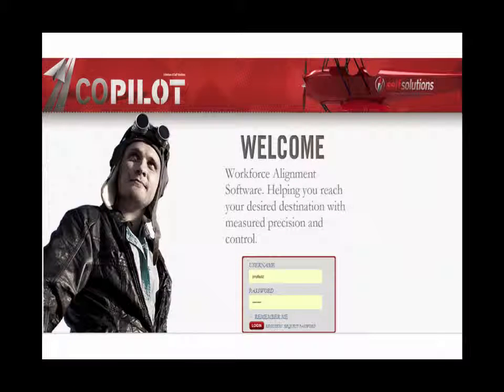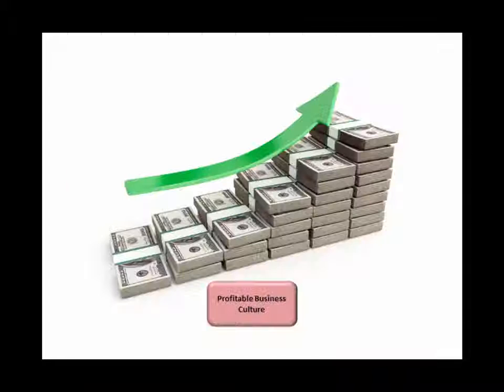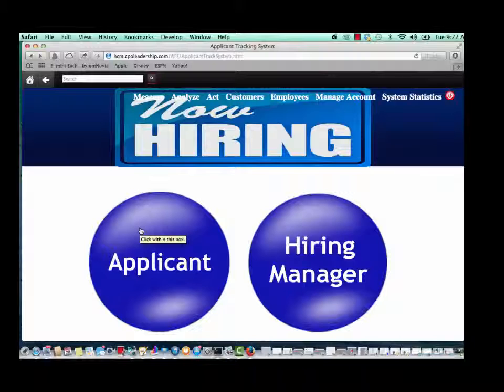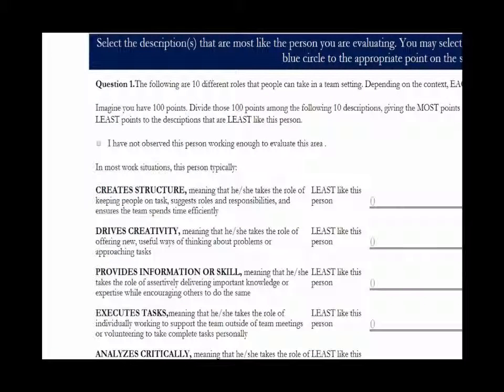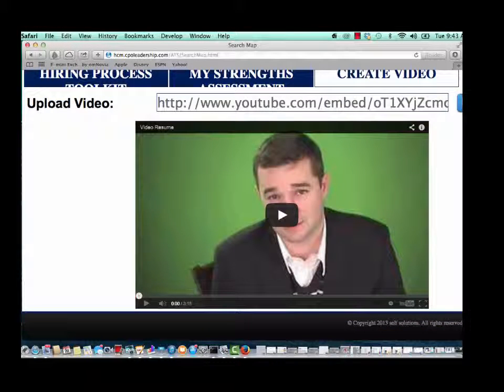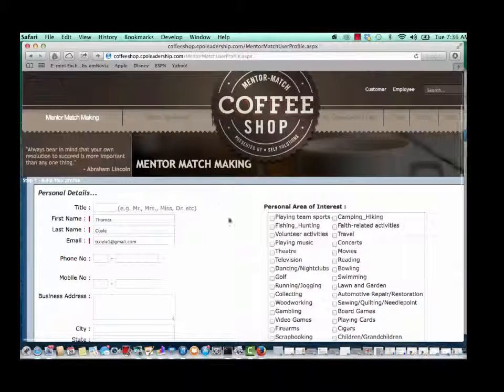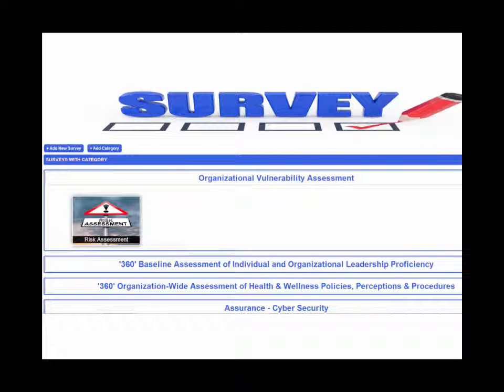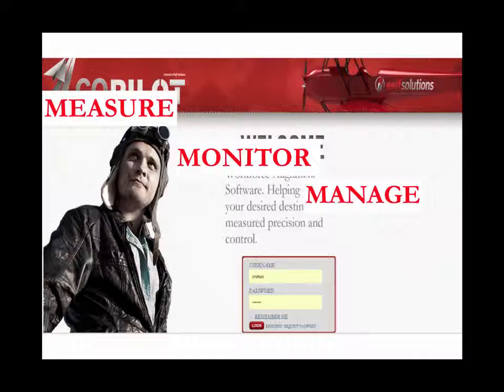COPILOT - Software to help automate every phase of employee lifecycle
CoPilotTM is Self Solutions' cloud-based technology, created specifically to help Business Leaders by automating every step of the Employee Lifecycle.#1: Reduces Legal and Insurance Costs:
You make decisions every day that impact your employees, hiring, compensation, promotion, terminations and more.  Each of these decisions can lead to a claim for wrongful or discriminatory work practices.  The cost of defending a claim can be enormous. It is not uncommon for legal fees to exceed $250,000!
Automating a consistent, evidentiary-based HR standard, CoPilot protects organizations from the crippling cost of employee litigation.

#2: Saves Time and Money by Minimizing Effort:
Albert Einstein once said, "Solutions should be as simple as possible, but not simpler."  CoPilot makes HR solutions simple by automating the employee lifecycle process.  Benefits include:
 Spending less time managing minutiae
 Enforcing careful and consistent hiring
 Maintaining and automating documentation
 Enforcing accountability

#3:  Increases Bottom Line By Maximizing Employee Alignment:
Studies show that organizations whose workforces are aligned to their corporate goals have greater profits. CoPilotTM is an automated system for ensuring your workforce is aligned with your corporate goals. Diagnostics Derived From a Decade of Meta-Data Research
 Productivity Increase - 27 %
 Retention Increase - 67%
 Operating Income Increase– 19.2%
 Net Income Increase– 13.7%
 Litigation Decrease - 66%
2,207 Reports Representing 31,281 Firms Researched:
Harvard Business Review, McKinsey, Bain, London School of Economics, Watson Wyatt,
Towers Perrin, Ernst & Young, U.S. Bureau of Labor Statistics